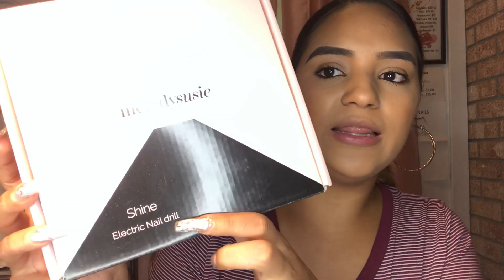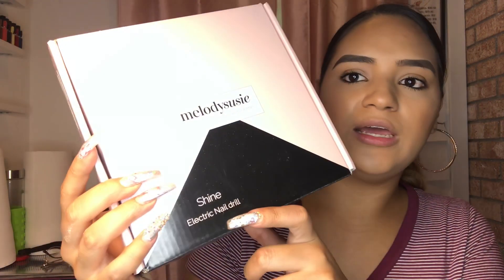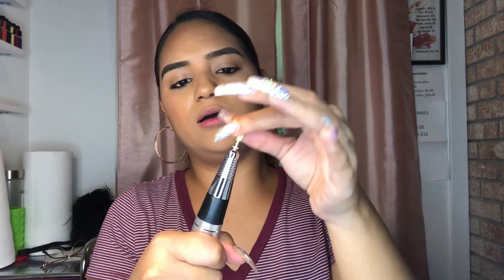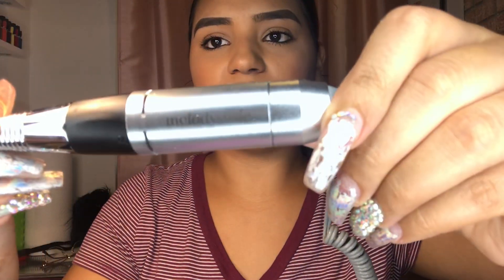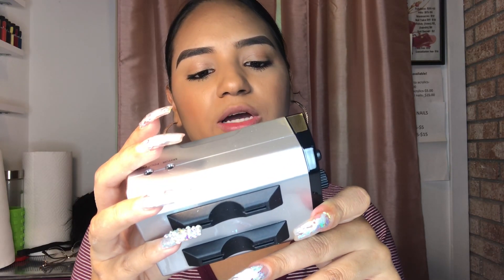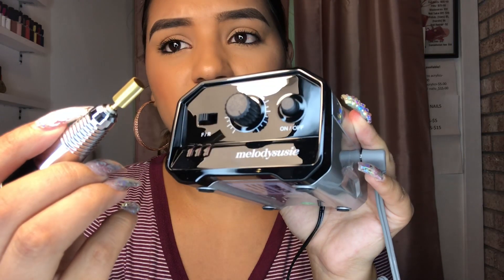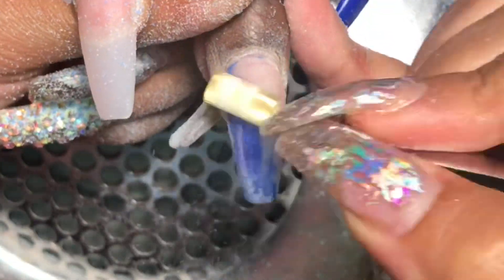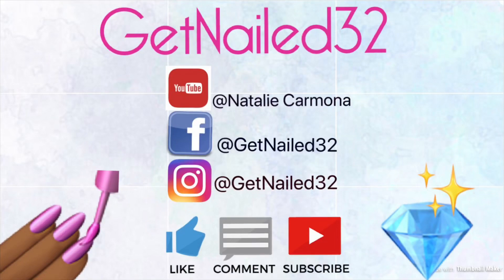MelodySusie Nail Drill Review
MelodySusie Professional Electric Nail Drill - Polishing Tools, Professional Manicure Pedicure Kit Low Noise Low Vibration Low Heat Nail File Set for Home and Salon